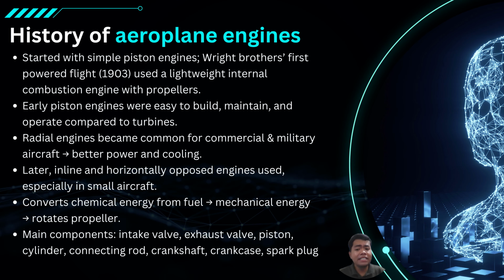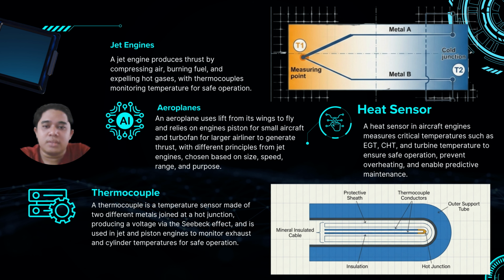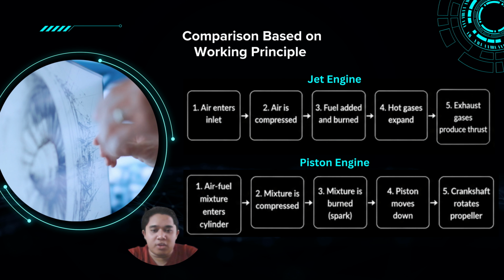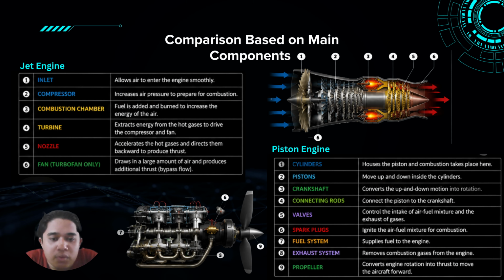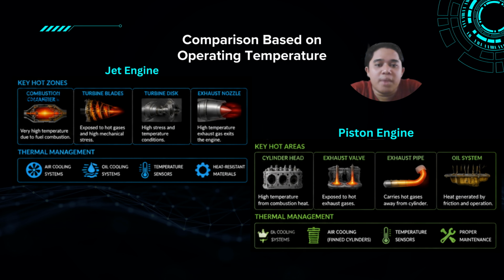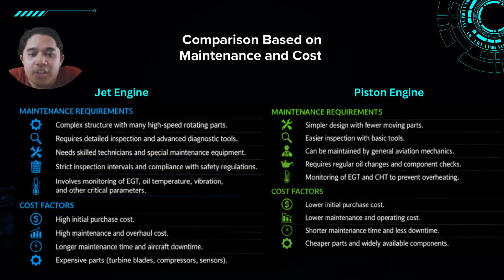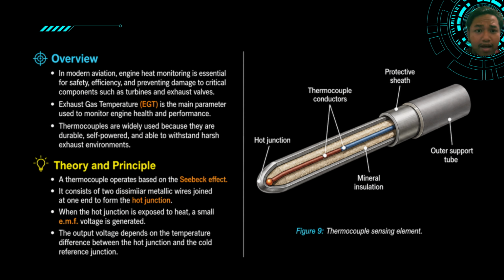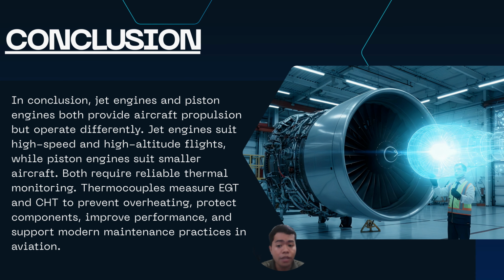COMPARISON BETWEEN JET ENGINES AND AEROPLANE ENGINES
AND THE APPLICATION OF THERMOCUPLES IN ENGINE HEAT MEASUREMENT

EDI3533 THERMAL AND MODERN PHYSICS

GROUP 3
MUHAMMAD HAIRUL IKHWAN BIN AHMAD SHAHIR(S70351)
MUHAMMAD ALIFF HAIKAL BIN AMRAN (S70125)
MUHAMMAD AZHAD NABIHAN BIN MOD ZAHID (S72420)